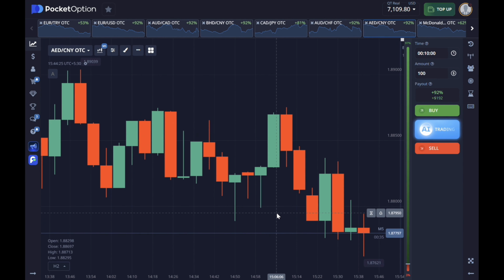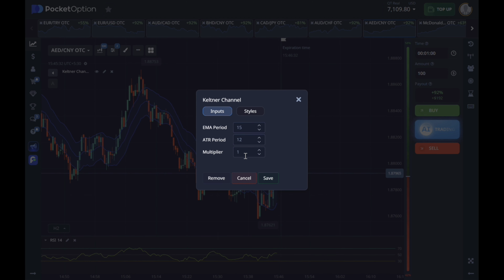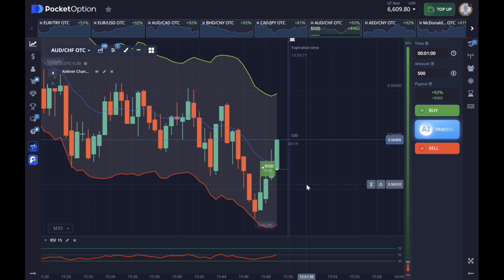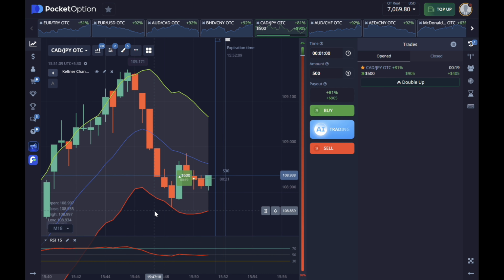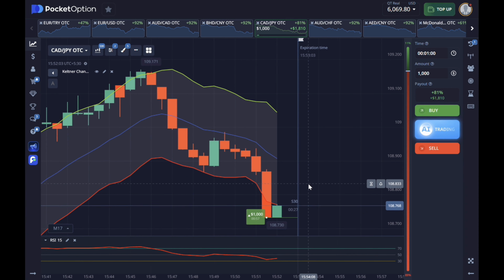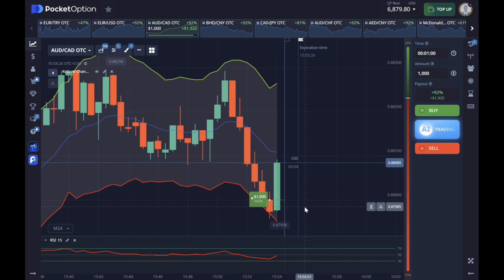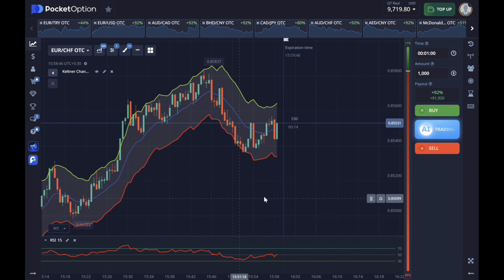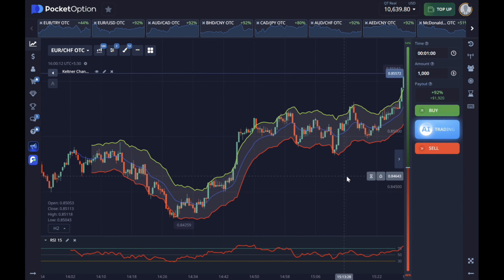Simple but Powerful: Keltner Channel + RSI Trading Strategy"KeltnerChannel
In this video, I will teach you the Keltner Channel + RSI Trading Strategy, one of the most accurate and simple setups for Pocket Option and short-term trading.
This strategy helps you catch perfect reversal points, avoid fake breakouts, and enter high-probability trades with confidence.

🔍 What You Will Learn:
• How to use Keltner Channel for volatility and trend direction
• How RSI confirms overbought & oversold levels
• How to spot rejection candles and strong entry zones
• Perfect timing for 1-minute trades
• Live examples on real charts

✅ Why This Strategy Works:
Keltner Channel shows price overextension, and RSI confirms momentum weakness.
When both indicators agree, the probability of reversal becomes very high.

✅ Use This Strategy For:
• Pocket Option
• Binary Trading
• 1-Minute Scalping
• Forex & Crypto short trades
• Quick and accurate entries